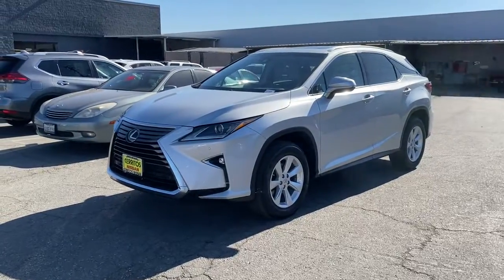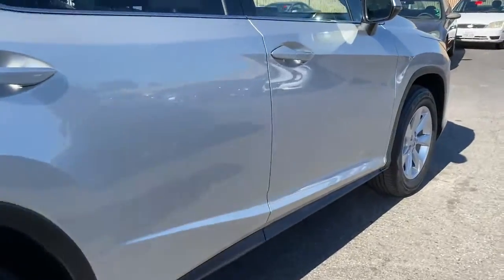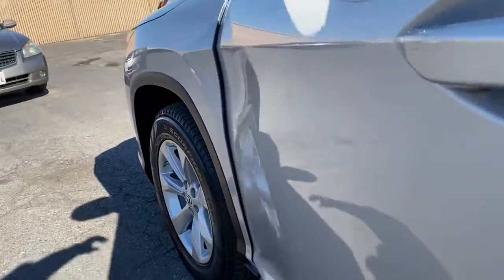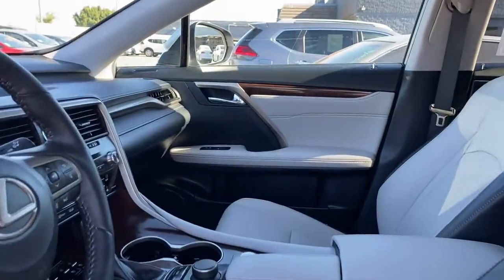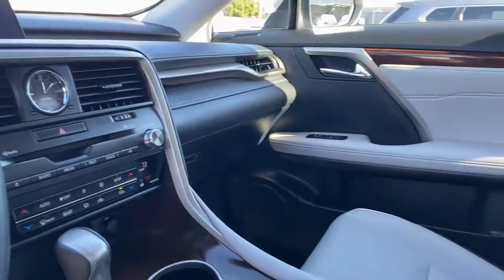2017 Lexus RX Cerritos, Los Angeles, Anaheim, Huntington Beach, Long Beach, CA P30513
Silver Lining Metallic Used 2017 Lexus RX available in Cerritos, California at Cerritos Nissan. Servicing the Los Angeles, Anaheim, Huntington Beach, Long Beach, CA area.
2017 Lexus RX RX 350 - Stock#: P30513 - VIN#: 2T2ZZMCA4HC074284

Cerritos Nissan
18707 E. Studebaker Rd

**SAVE** **LOW MILES AND IN FACTORY WARRANTY** **METICULOUSLY MAINTAINED** **LEATHER** **BACKUP CAMERA** **ONE OWNER** **EXTRA CLEAN** **BLUETOOTH** **MP3** **NON SMOKER** **ALLOY WHEELS** Stratus Gray w/Leather Seat Trim Aluminum Roof Rails Blind Spot Monitor w/Rear Cross Traffic Alert Driver Seat/Steering/Mirror Memory - 3 Settings Espresso Walnut Interior Wood Trim Heated & Ventilated Front Seats Heated Leather Steering Wheel Leather Seat Trim Power Tilt & Slide Moonroof Premium Package Rear Armrest Storage Compartment Touch-Free Power Rear Door. CARFAX One-Owner. Priced below KBB Fair Purchase Price! Clean CARFAX. Odometer is 4309 miles below market average! 20/27 City/Highway MPG 350 FWD 8-Speed Automatic 3.5L V6 DOHC 24VCerritos Nissan Keeping it Simple! Giant Cerritos Nissan is a well-recognized dealership located on the border of LA and Orange County. We proudly serve LA County Orange County Riverside San Diego and San Bernardino counties.Click for more information Call to set up an appointment or better yet come on down to giant Cerritos Nissan and get behind the wheel and test drive it today!